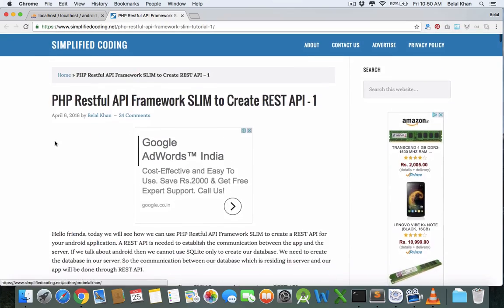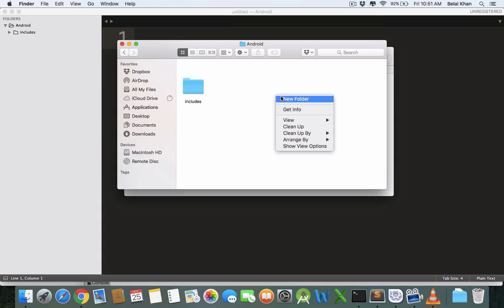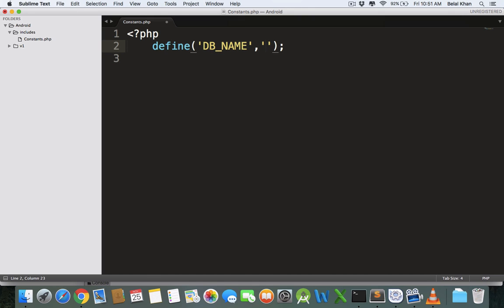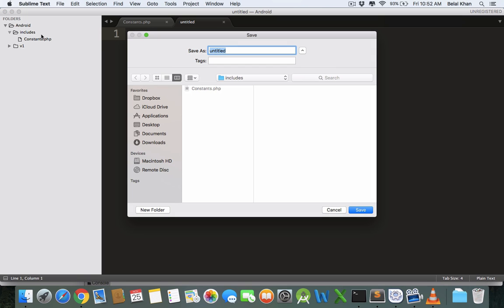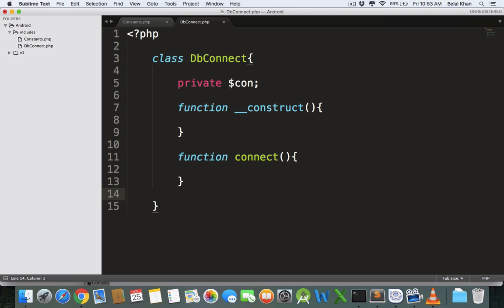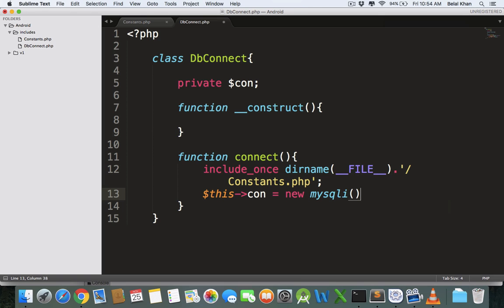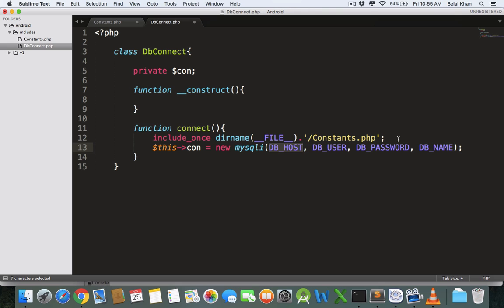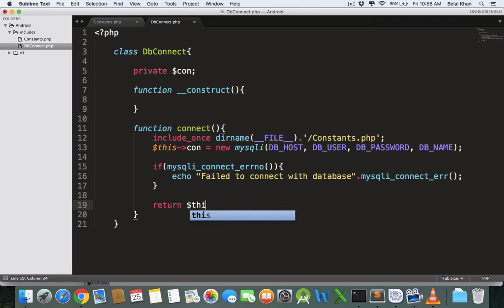2. Android PHP MySQL Tutorial | PHP Database Connection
Here is a Complete Step by Step Android PHP MySQL Tutorial. This tutorial will cover all the basics of connecting Android Application to MySQL Database.

This is the part one and here we are creating the php scripts that will be used to connect with the database.

And you can get the source code from these links